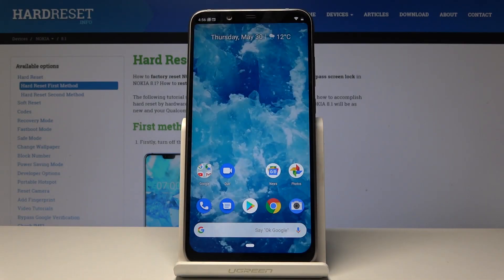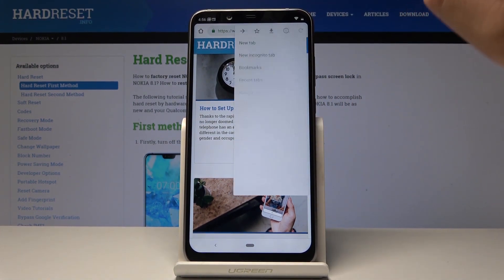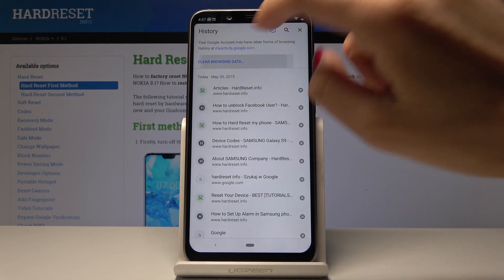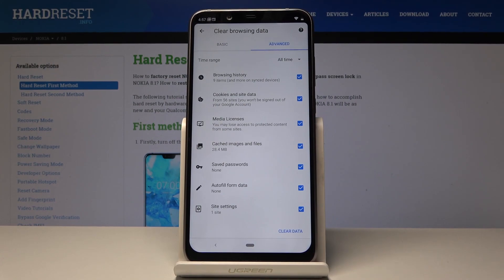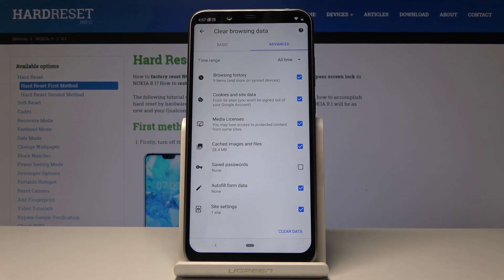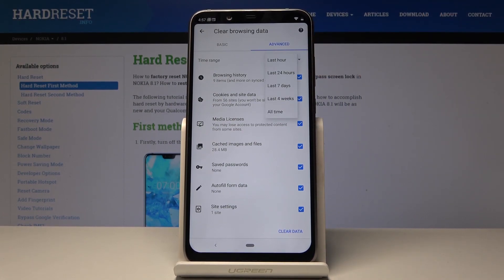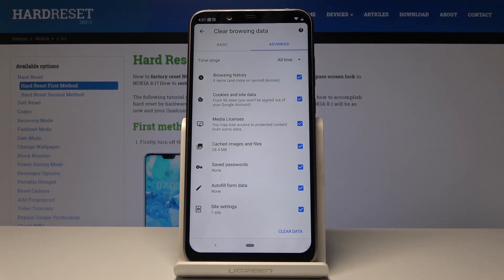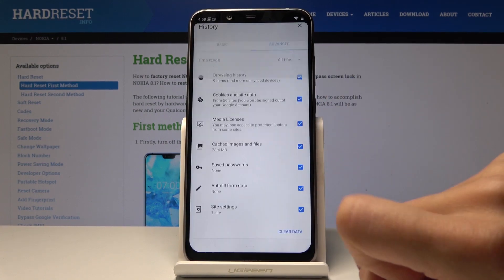How to Erase Browsing History on Nokia 8.1 - Browser Cache / Cookie Files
Prevent excessive data storage in the browser by clearing up the history, browser cache and deleting the unneeded cookie files. This quick cleanup will definitely boost the browser working speed so we recommend to do it from time to time. Watch our instruction in the video to learn the details.

How to clear browser history in Nokia 8.1? How to delete browser data in Nokia 8.1? How to clear cookies in Nokia 8.1? How to clean up browser data in Nokia 8.1? How to delete cookie files in Nokia 8.1? How to clear cache in Nokia 8.1? How to delete page history in Nokia 8.1?